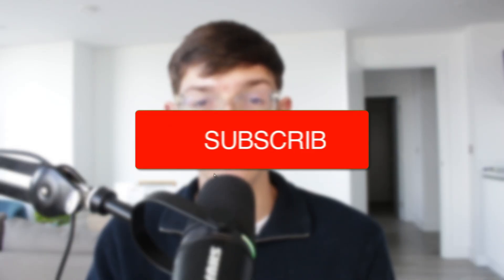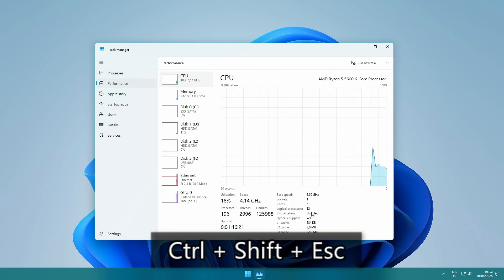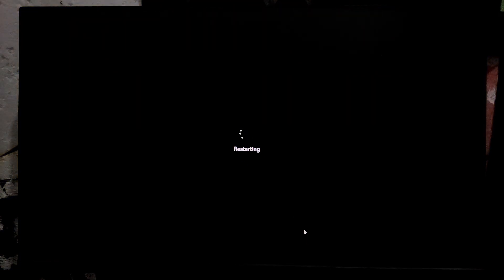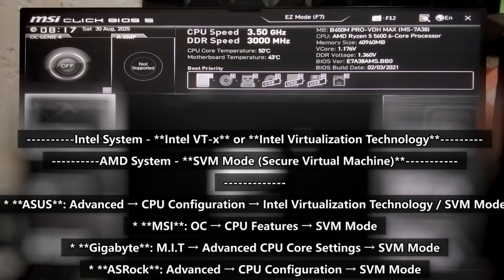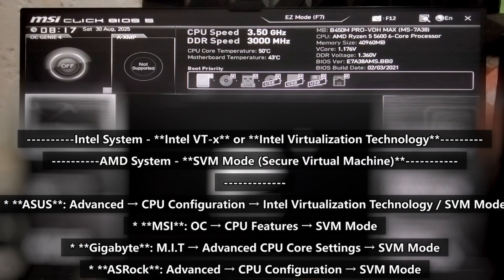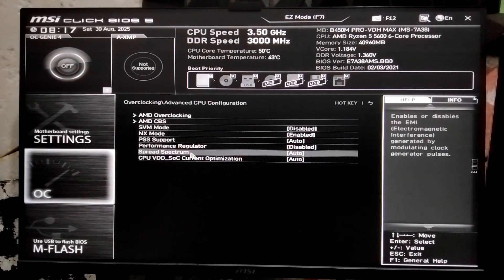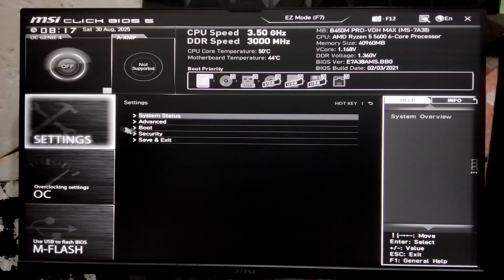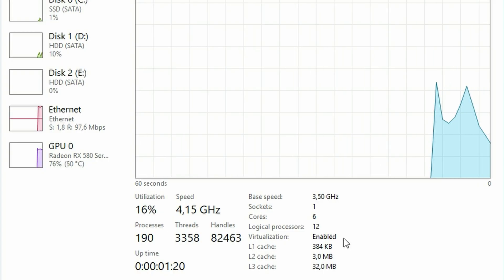How To Enable Virtualization In Windows 11 - Step By Step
Learn how to enable virtualization in windows 11 in this video.

GuideRealm